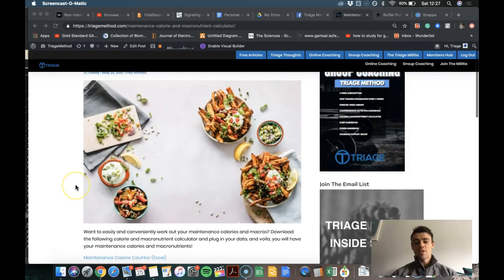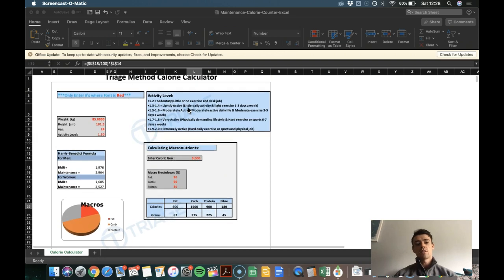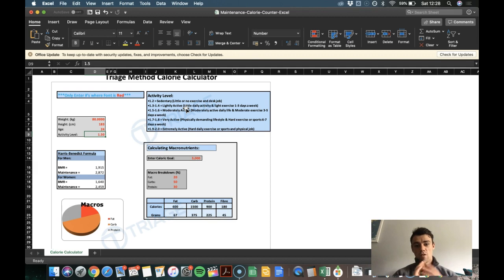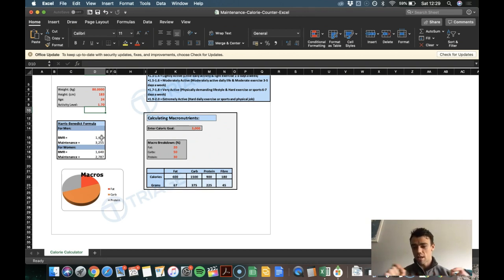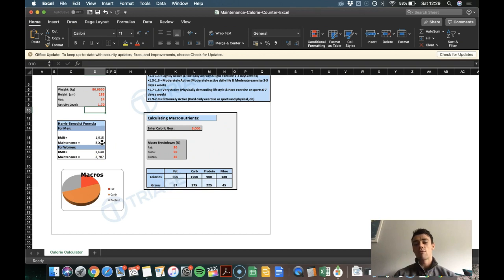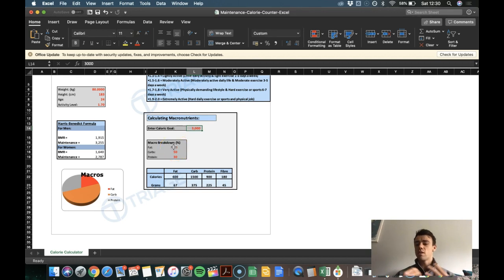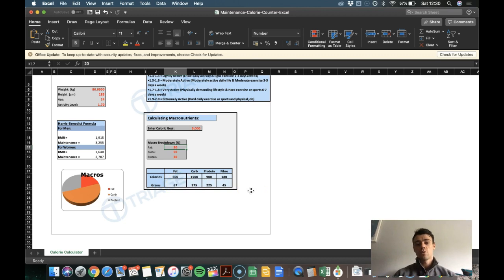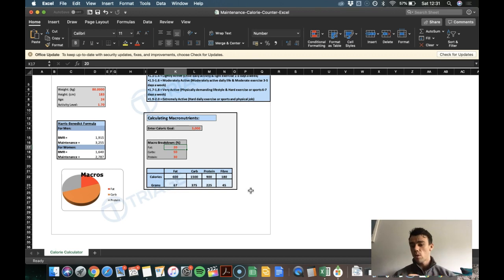How To Calculate Calorie Intake (FREE Maintenance Calorie Calculator)